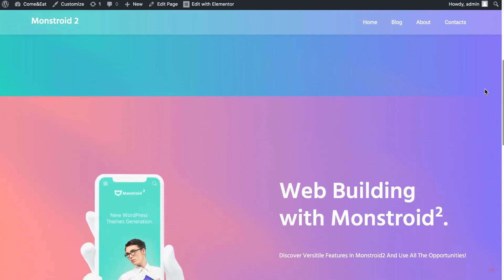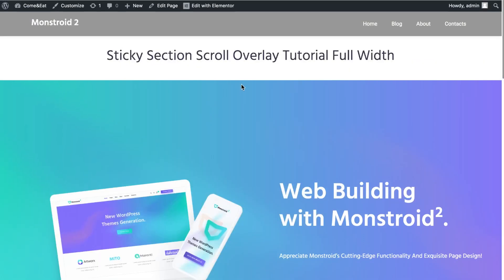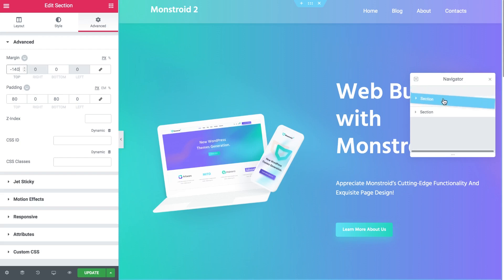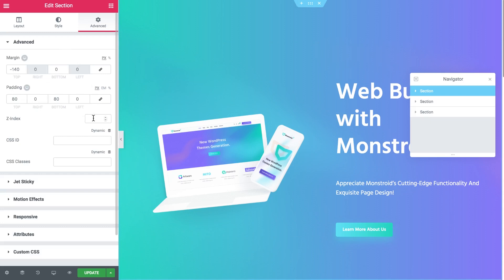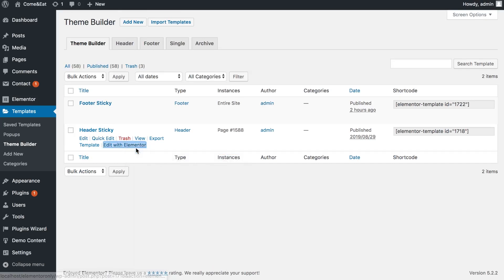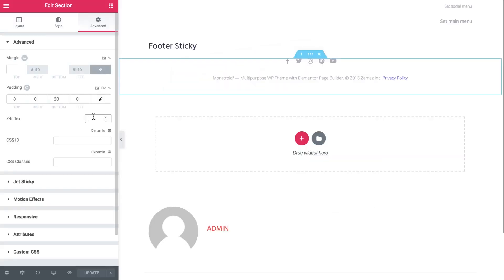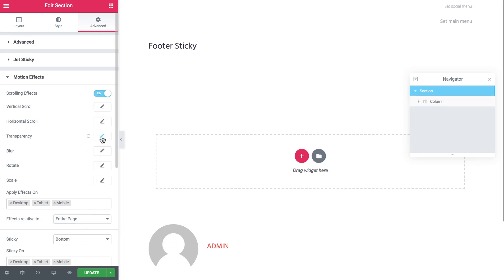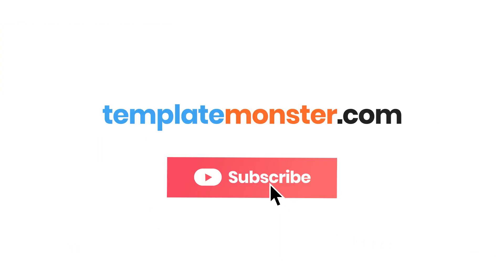Overlapping Sections + Sticky Header and Footer with Elementor | Elementor PRO Tutorial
This tutorial shows how you can make Elementor sections overlap. Create an overlapping sections effect alongside with a sticky header and a sticky footer revealed once you scroll to the bottom of the page.

📌How to Use Elementor Sticky Effects?

➡️The Elementor sticky footer and header elements will make your webpage more creative. Moreover, these sections can be used to show some important information.
➡️The Elementor sticky menu is a good option to make your website even more user-friendly. The sticky menu helps people access various pages without scrolling the page to find the menu. A sticky menu is always there.
➡️The sticky footer will be revealed when a visitor scrolls to the bottom of the page – it’s a perfect place to add some contact information or the links to your social networks.
➡️Both sticky headers and footers help you creating sophisticated webpages. However, Elementor is a user-friendly webpage builder tool. You can easily add numerous elements without writing a single line of code.

🔴Sticky sections, headers, and footers are great because:
✔️You can have a section that’s revealed when a visitor reaches the bottom part of the page
✔️A section can be always displayed no matter what
✔️Such sections can be used to provide visitors with additional information
✔️You can create sophisticated webpages

After watching this tutorial you will also know how you can use various sticky features and how they can make your website more ergonomic. The JetElements add-on will make Elementor even more powerful. This add-on has various tools that facilitate the web design process so you can easily add various elements. All the elements will work perfectly. Moreover, every element has a set of parameters so you can make the added element look and work as you want it to.

Liked this tutorial and you want to learn more?